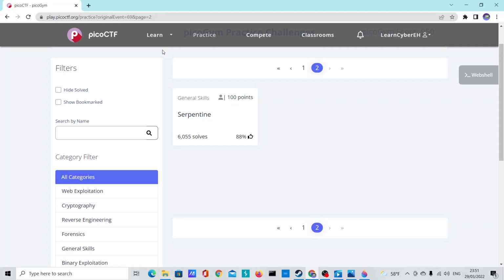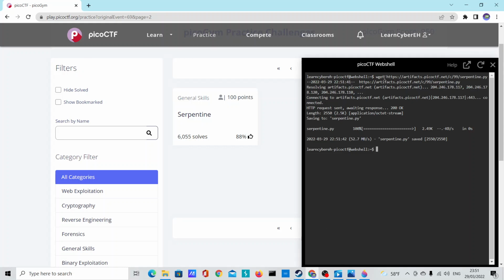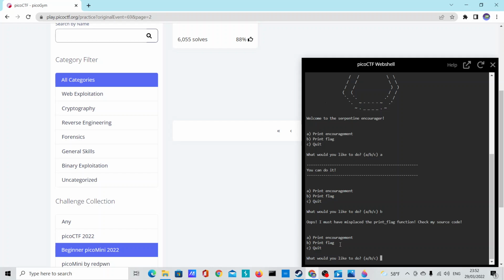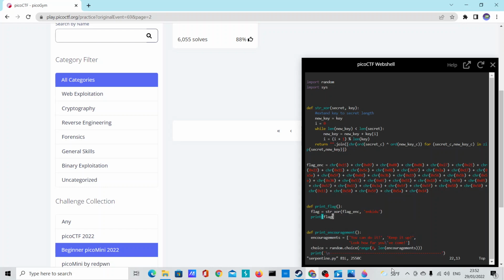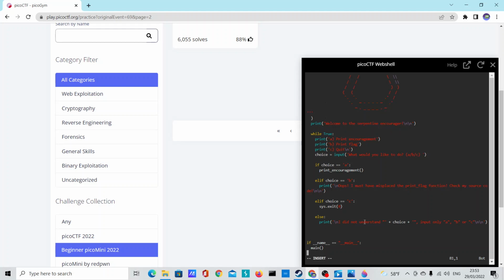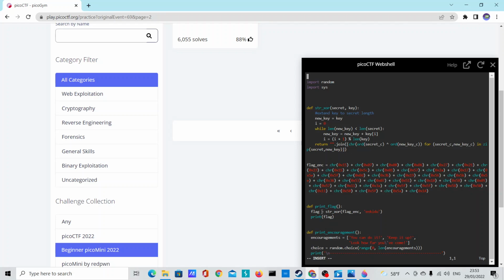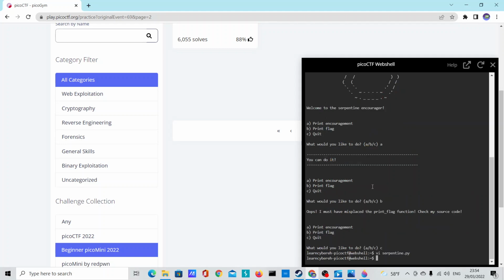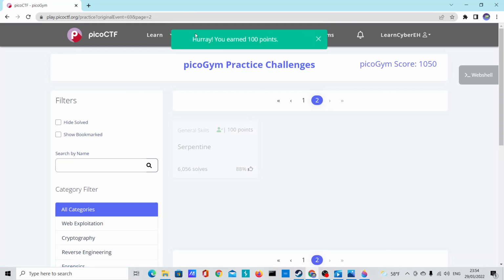PicoCTF 2022 - Serpentine | picoMini General Skills Challenges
A walkthrough of the 2022 picoMini Serpentine Capture the flag challenge. This challenge requires the user to edit the python file to print the flag.